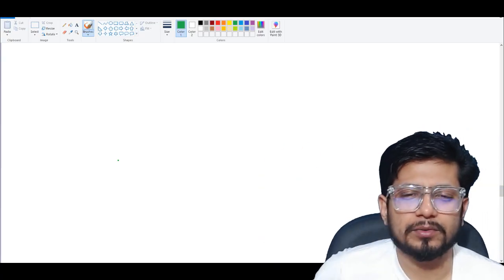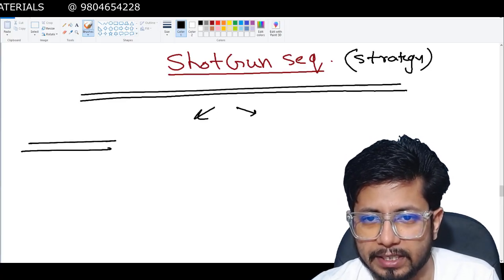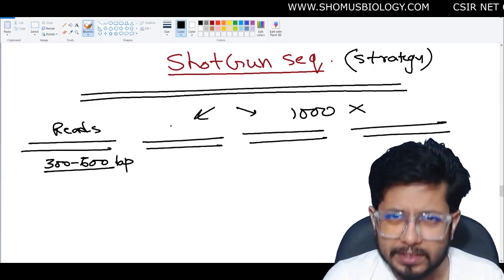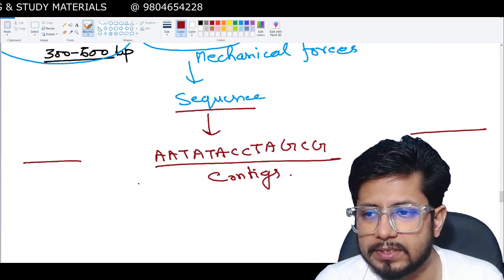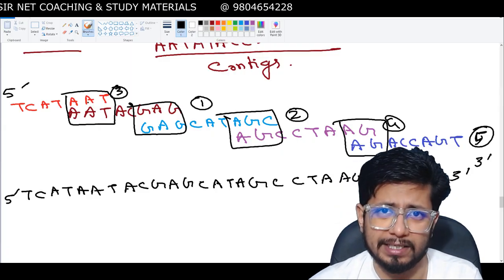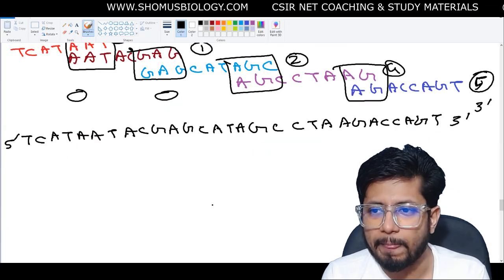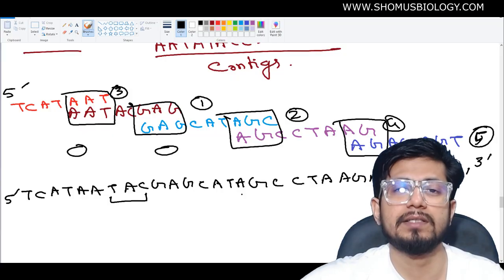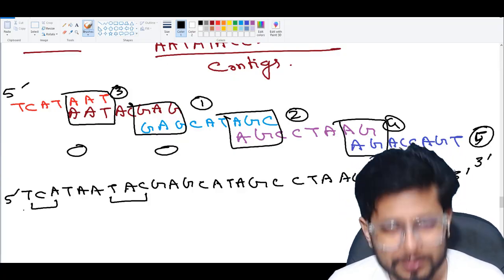Shotgun sequencing method explained | Hierarchical shotgun sequencing of DNA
This lecture explains Shotgun sequencing method explained | Hierarchical shotgun sequencing of DNA. Learn about the shotgun sequencing method in this video. We'll explain the process of hierarchical shotgun sequencing of DNA in simple terms.
Learn all about shotgun sequencing in this informative video. Discover how hierarchical shotgun sequencing of DNA works and its importance in genetic research.
Learn about the shotgun sequencing method, specifically hierarchical shotgun sequencing of DNA, in this informative video. If you're looking for an explanation of shotgun sequencing, this video is for you!